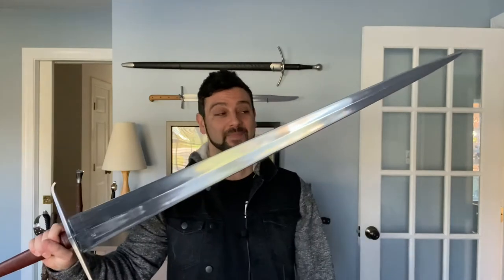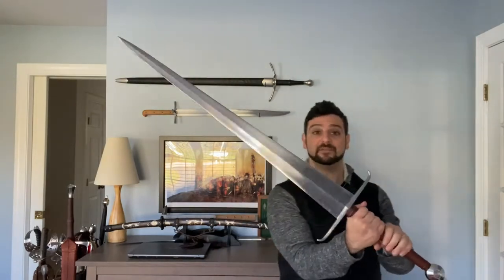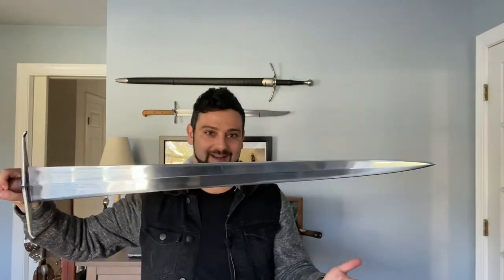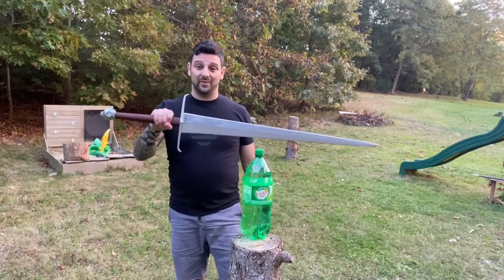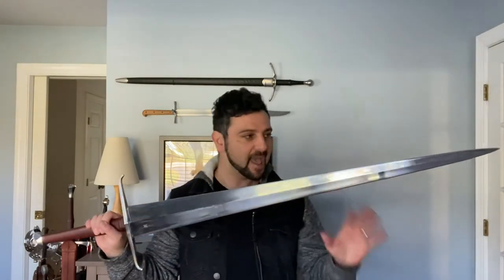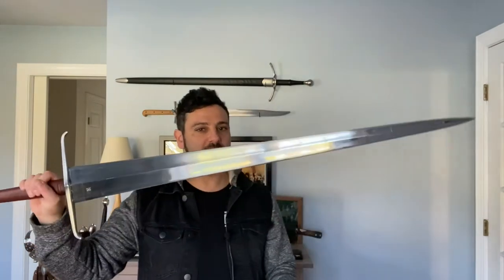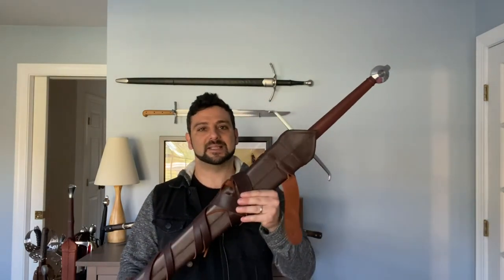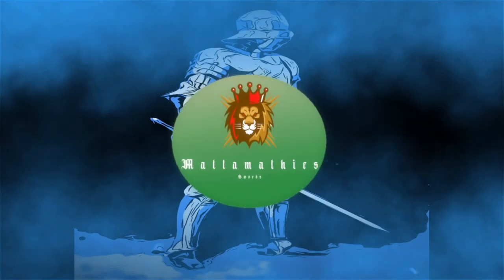Review: Darksword Armory Alexandria Sword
Here I review this awesome Type XVIIIc sword by Darksword Armory!